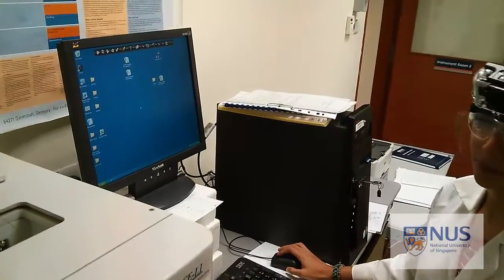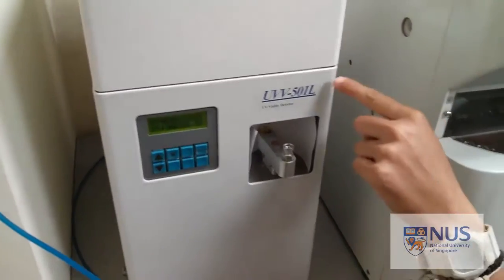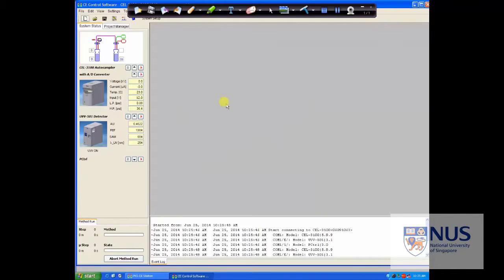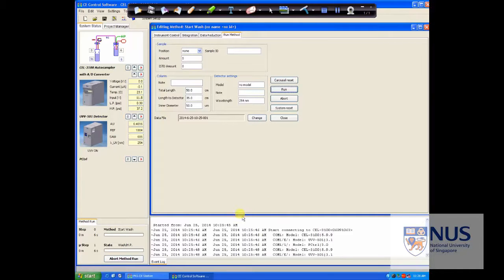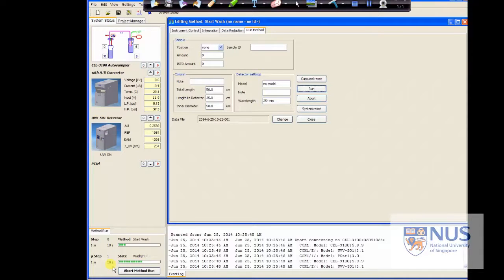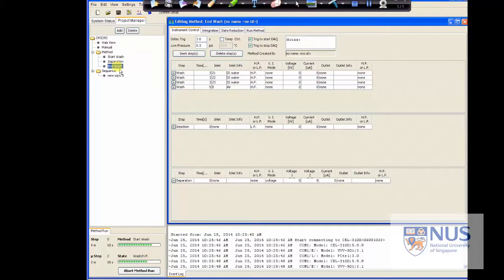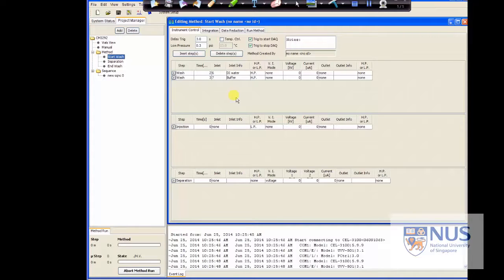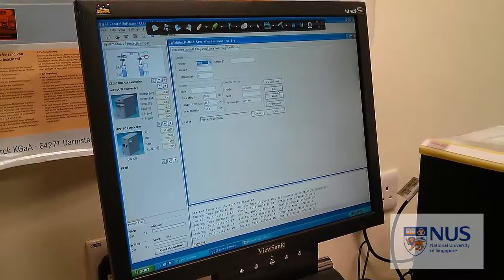CM3292 CE ED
How to use the Capillary Electrohoresis (Expt 4a)